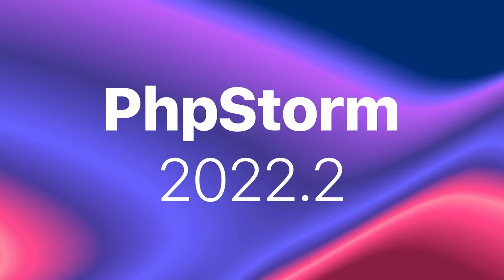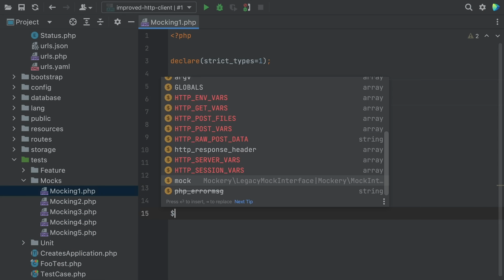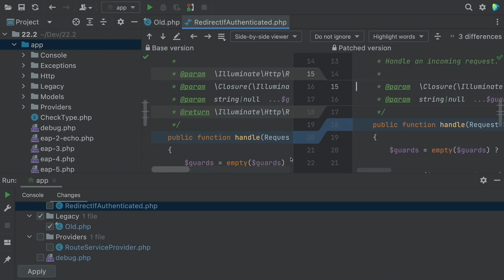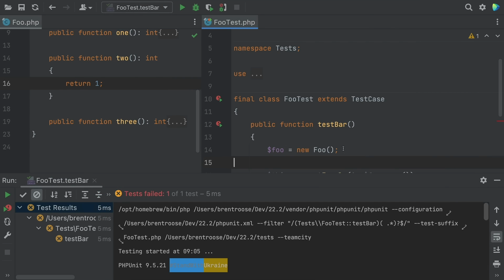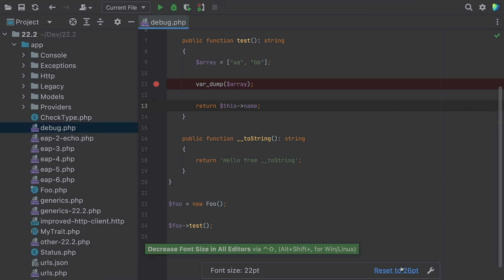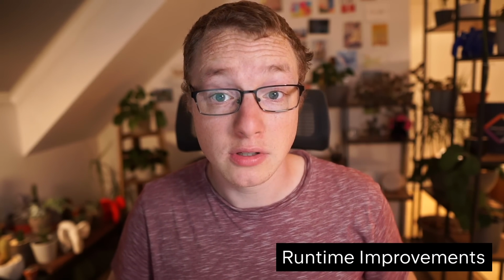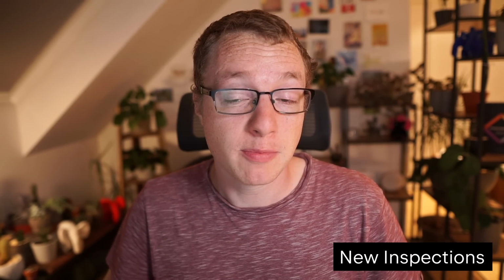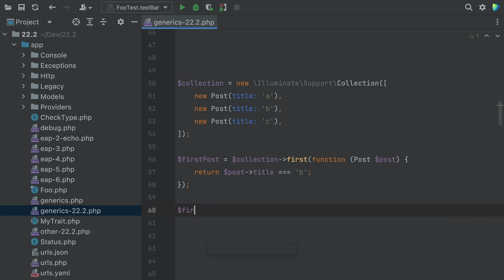What's New in PhpStorm 2022.2: Mockery Support, Rector Support, Improved Generics, and More!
PhpStorm 2022.2 introduces support for Mockery and Rector, improved generics, highlighted failed test assertions and a lot more.

00:00 Intro
00:39 Mockery
00:59 Rector
01:46 Improved Debugger
02:08 Highlight Failed Test Assertions
02:23 Global Font Size
02:33 Clickable URLs
02:48 Creating Enums
03:09 Runtime Improvements
03:42 New Inspections
04:08 Generics